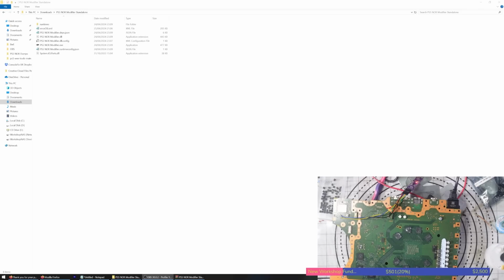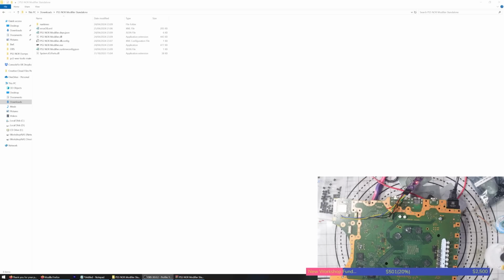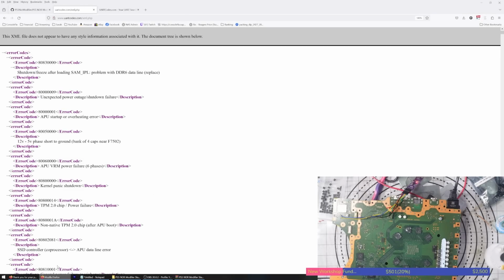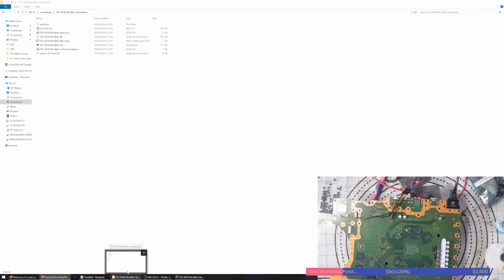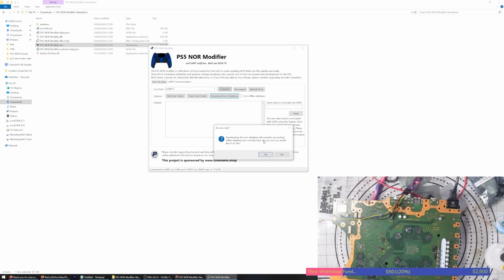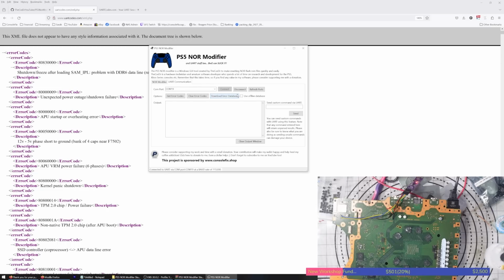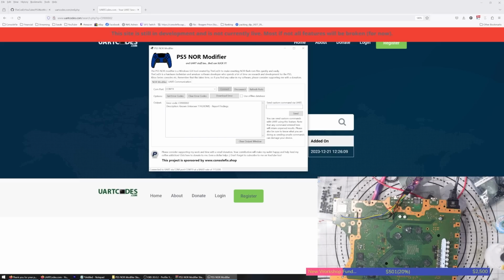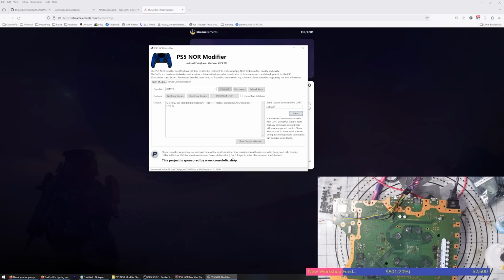My New PS5 UART Tool Is FREE And Open Source!